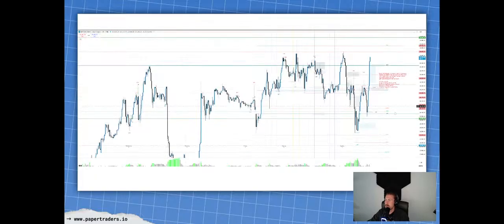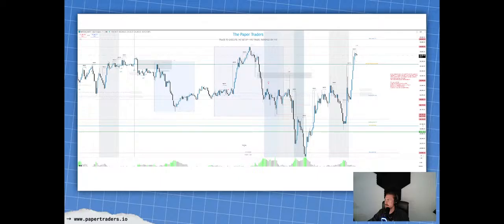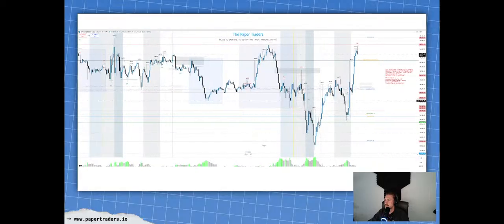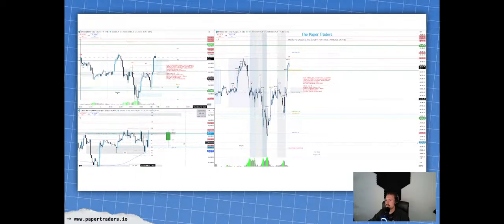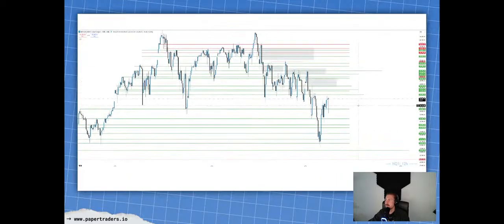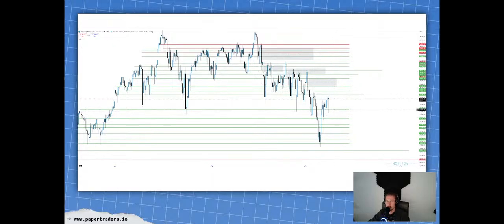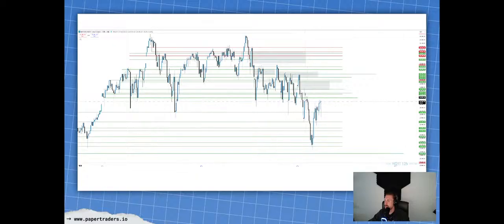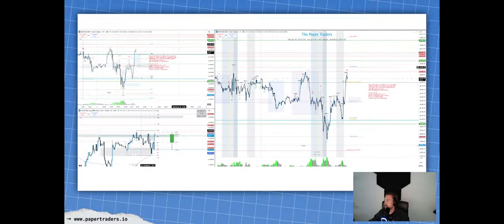🔴 LIVESTREAM: What The Market Doin? (4/6/2026)